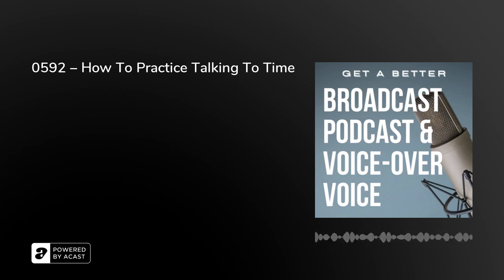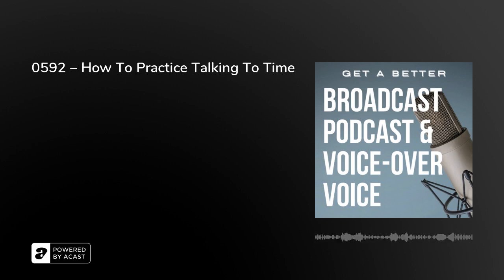0592 – How To Practice Talking To Time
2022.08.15– 0592 – How To Practice Talking To TimePractice Talking To TimeYou will also benefit from being able to ‘talk to time’, that is to fill exactly 10 seconds - or 7 or 12 or whatever - and to make sense and be a complete sentence. This is useful if you ever have to present a programme or bulletin that has a ‘clock end’, as well as knowing how to shave off a second or two (or half!) from a commercial voice-over script.&nbsp;As we saw in episode 427Take some copy which has a required duration indicated on it, and read it aloud like you might in a demo, and with a stopwatch to hand.&nbsp;How many words did you read in 30 seconds? Or how many seconds were you over?&nbsp;Keep practicing until you can sensibly get the copy in the seconds required, several times in a row. Then take another script and repeat the exercise before return to the first script and seeing if the rate and the rhythm are still there.&nbsp;Then go back to the second script. Then take a third one, of a different style and duration and word-count, and try it all again.&nbsp;A further exercise would be to take your 30 second script and elongate it so it when you read it, it lasts 40 seconds, or shorten it to 25: all of these are skills that will come in useful in the recording studio. You are often presented with a script that is just too ‘word-rich’ and yes, every single one is vital. It is up to you to ‘fit the words into the seconds’ in a clear and interesting way.